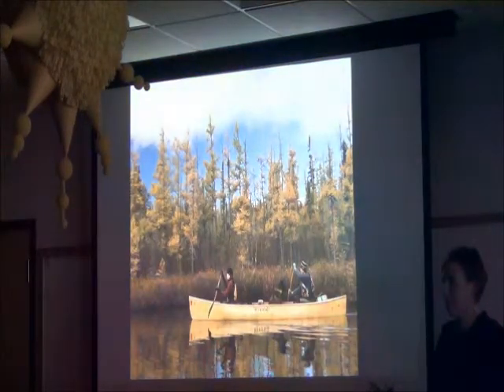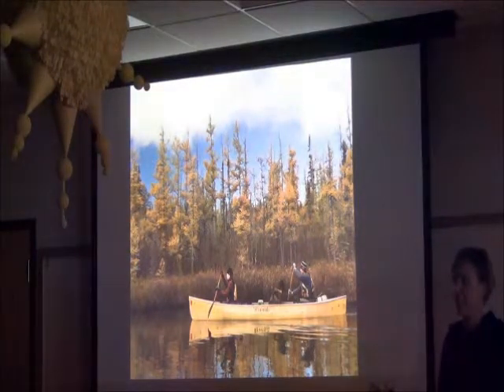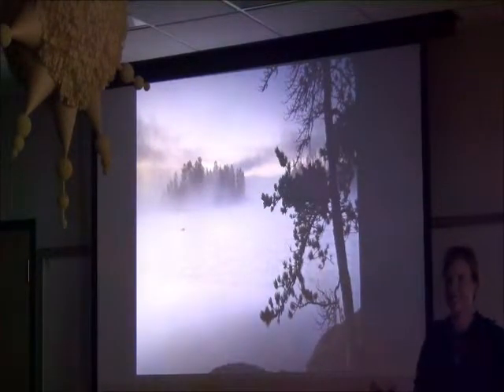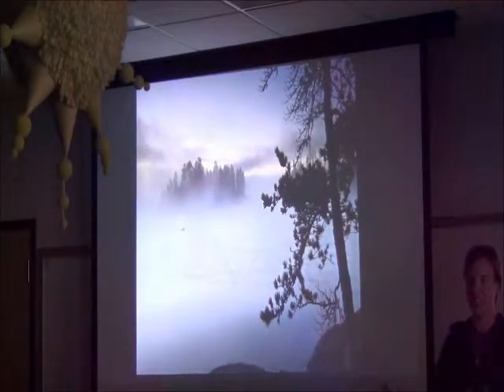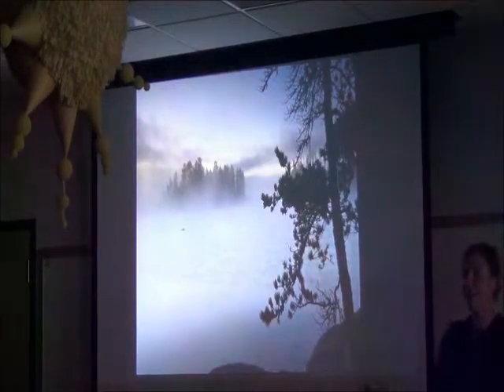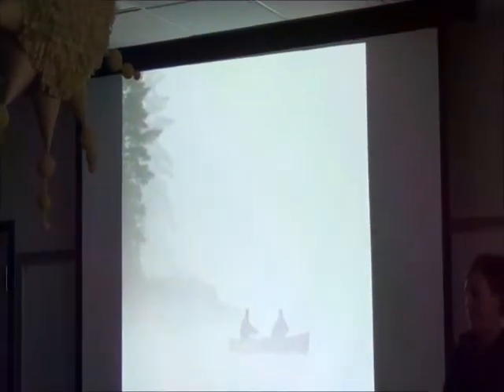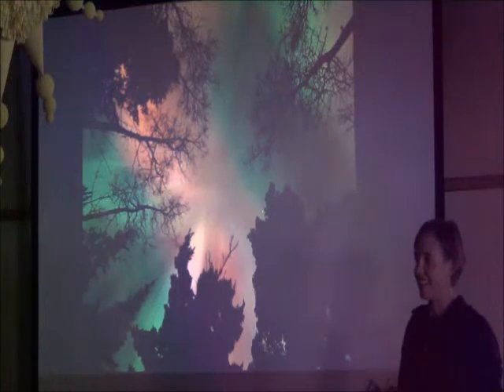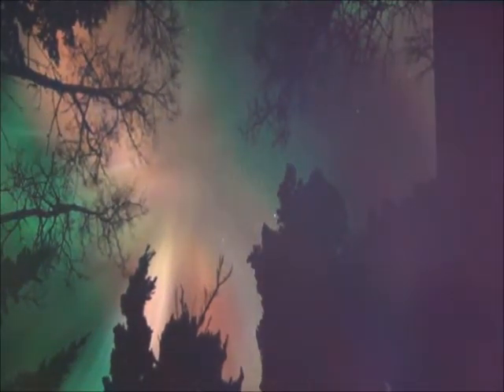4 amy f boundary waters